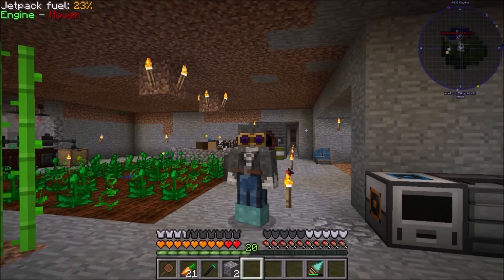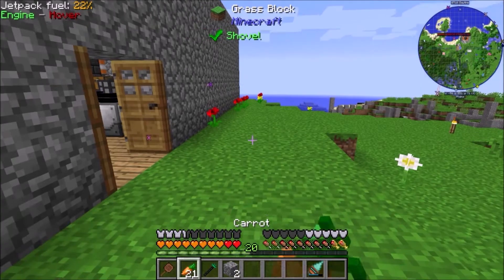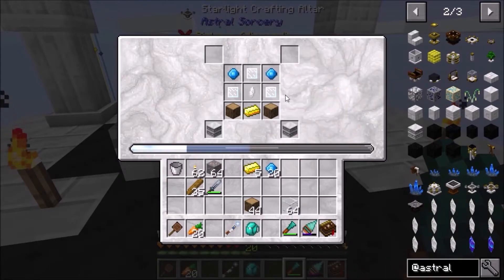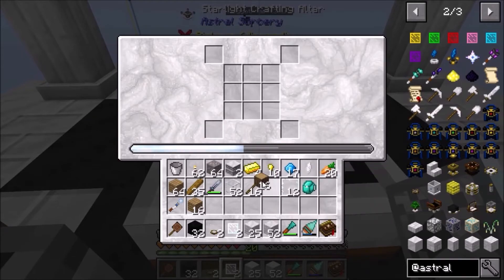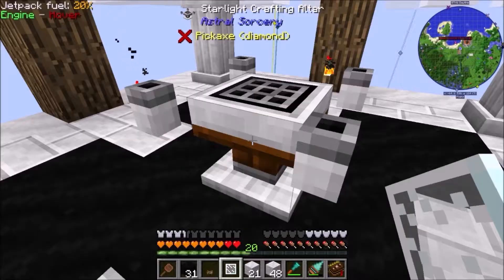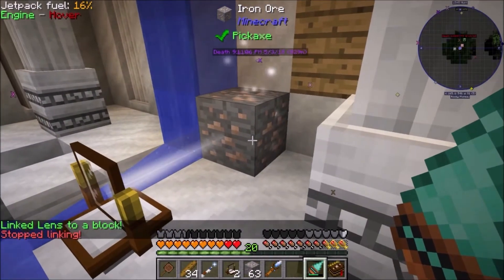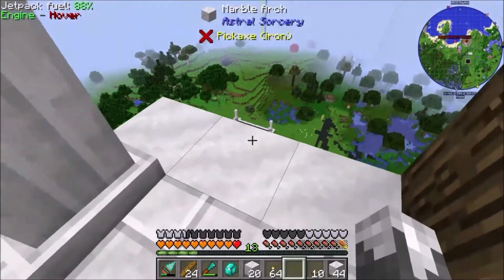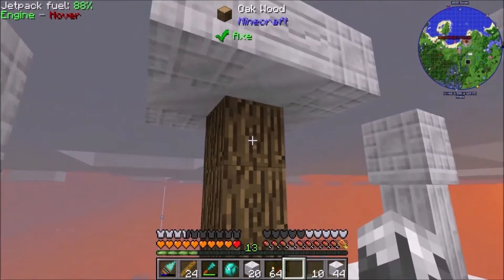All the Mods 3 Ep. 6 Astral Sorcery Part 2 Attunement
Today we continue on our quest to get our crops to grow faster. ENJOY!!!